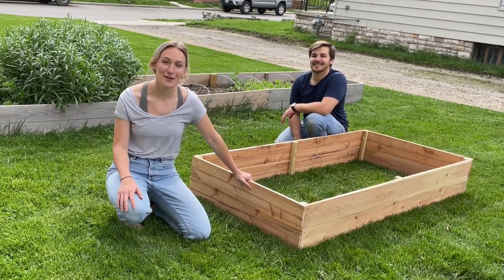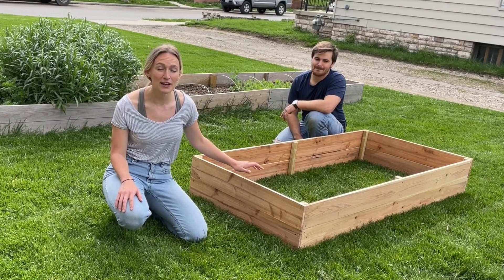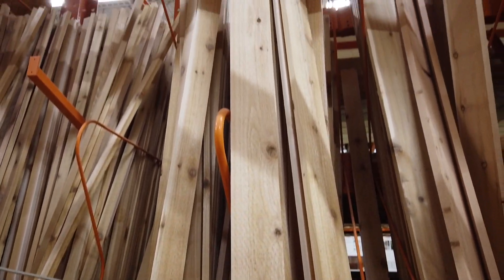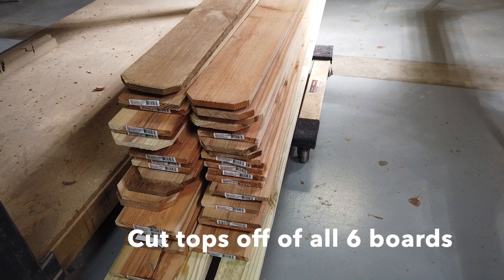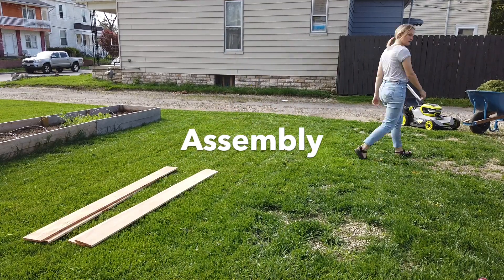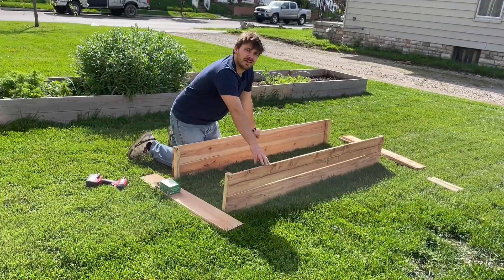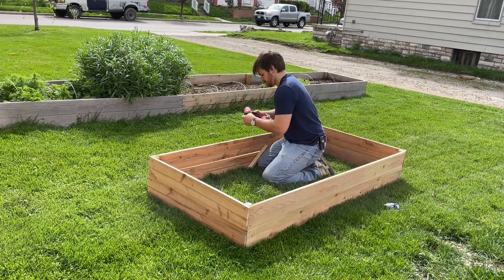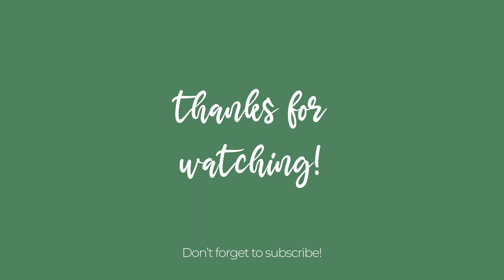DIY RAISED GARDEN BEDS | How to build diy raised garden beds fast and cheaply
Hi friends!

In today's video, we'll show you how to build a 6'x3' raised garden bed for cheap (less than $30!), perfect for any backyard garden. Whether you're a seasoned gardener or just starting out, this quick and simple project will have you growing beautiful blooms in no time. As we're trying to start a  small urban flower farm, we want to share our journey with all of you!

So grab your tools, roll up your sleeves, and let's get started on building your own raised garden beds. With a little time and effort, you'll soon be reaping the rewards of a bountiful and beautiful garden. Let's dive in and make gardening dreams come true!